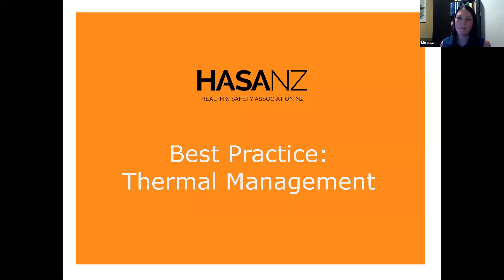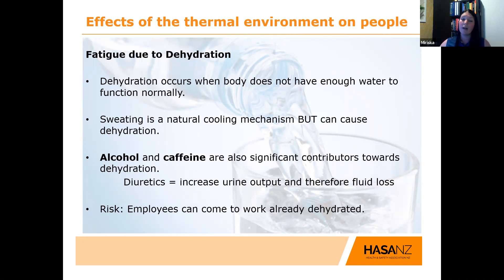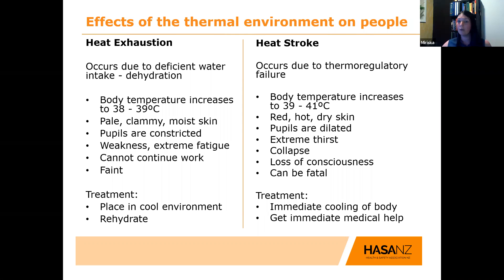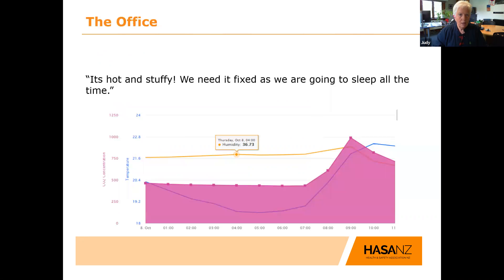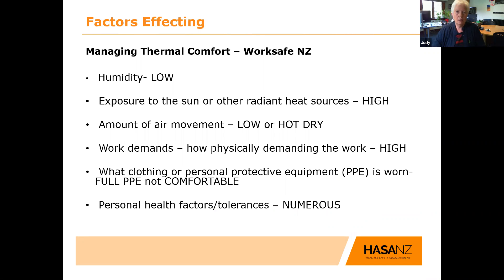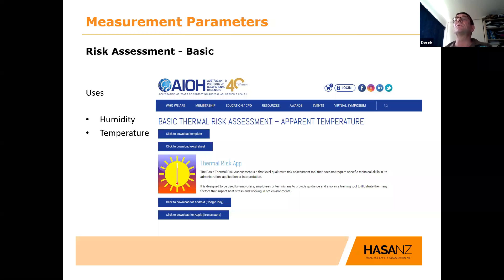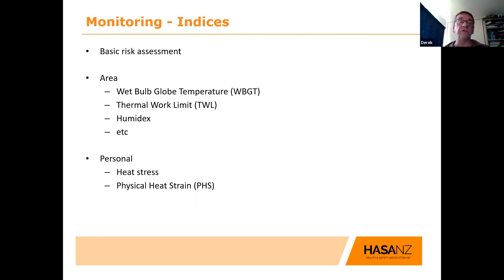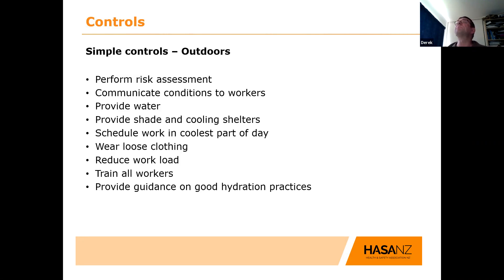GMT20201124 230058 Best Practice thermal management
Global company L’Oréal on health and safety challenges and lessons from working in a Covid environment.